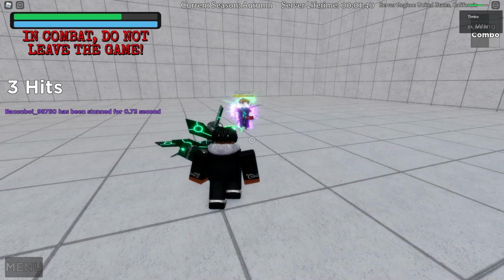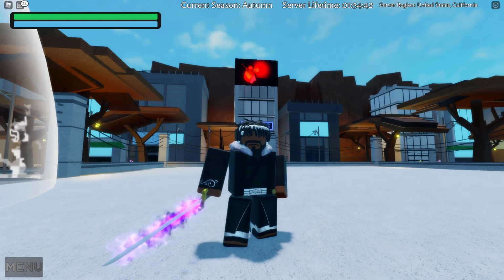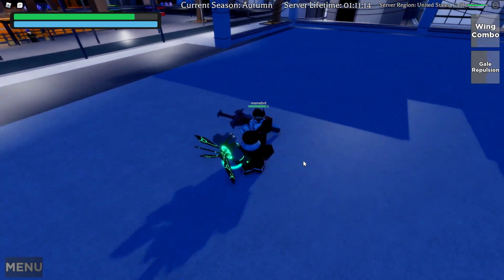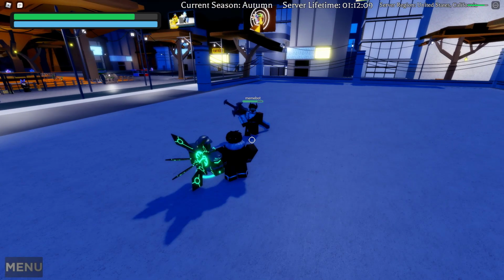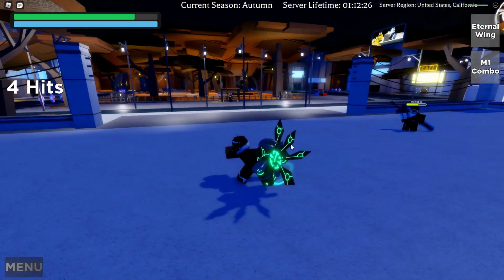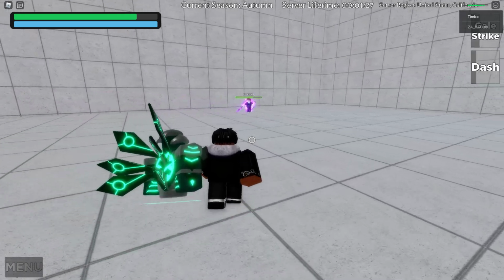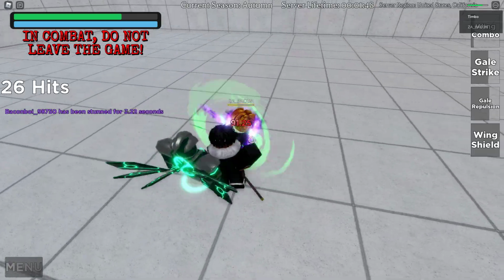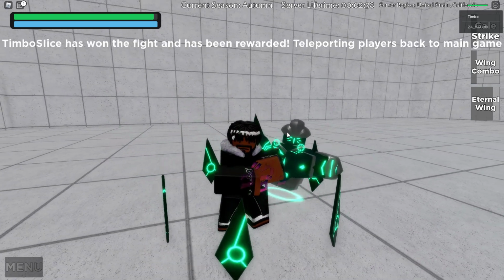FULL ETERNAL WING SHOWCASE IN SAKURA STAND!